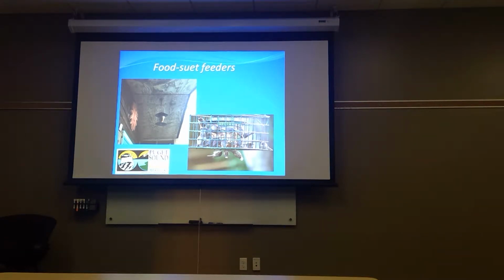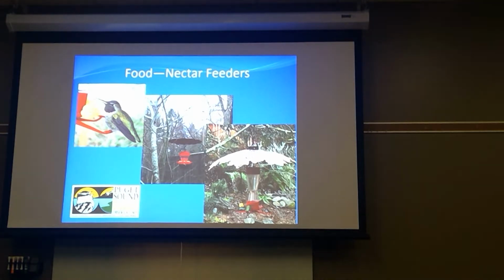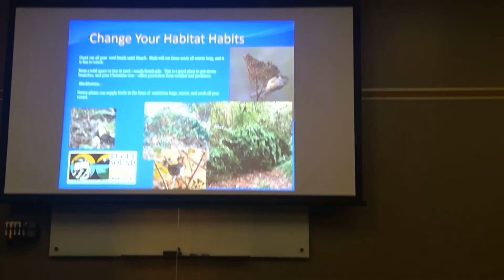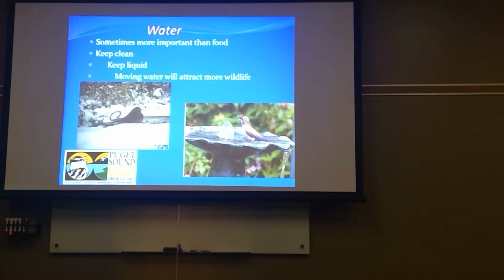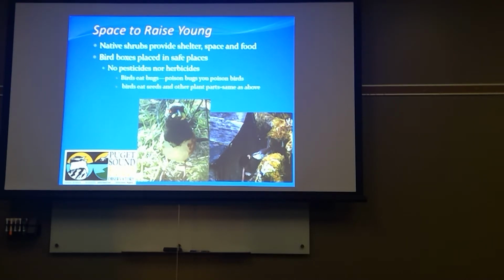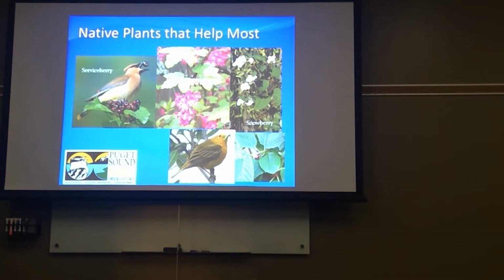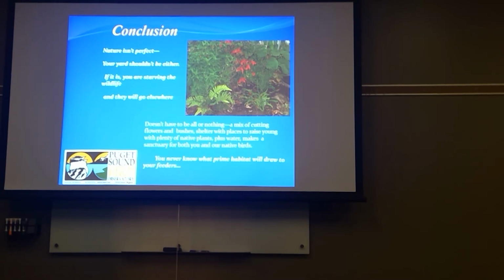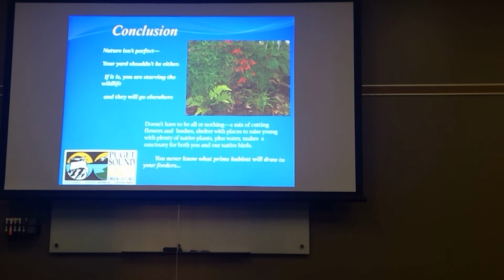MPNA Jan birds winter